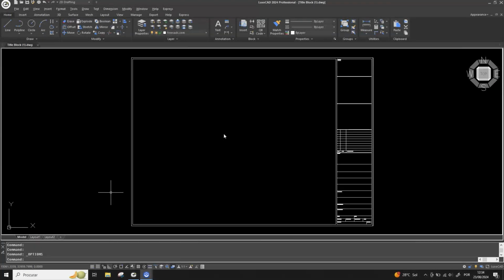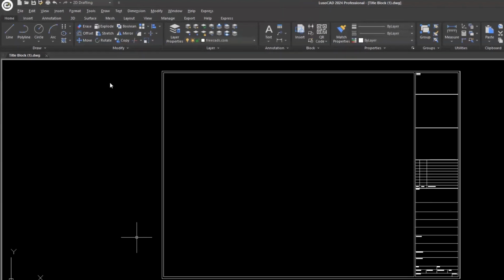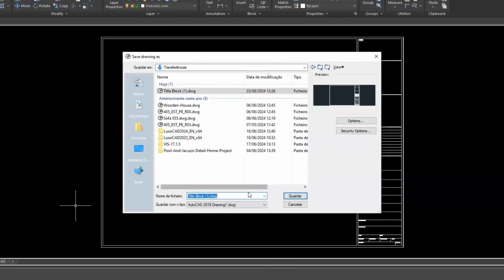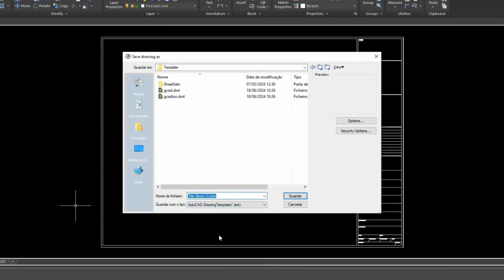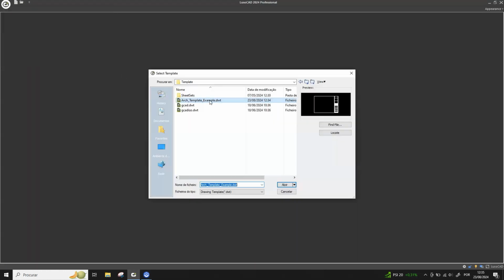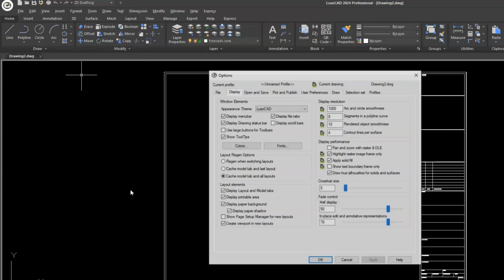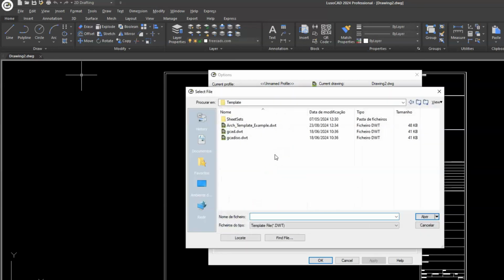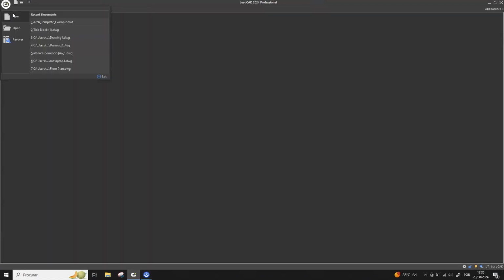LusoCAD 2024 - Templates